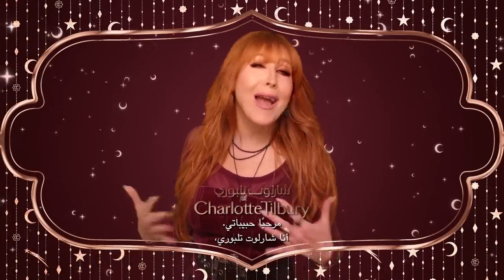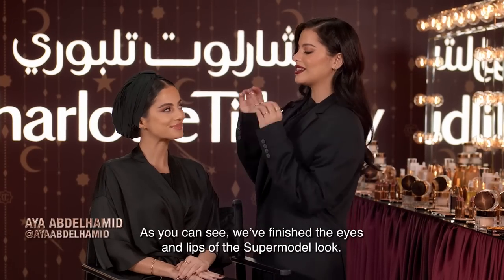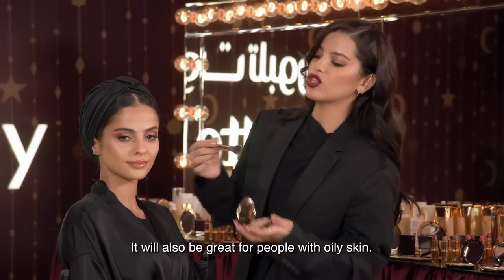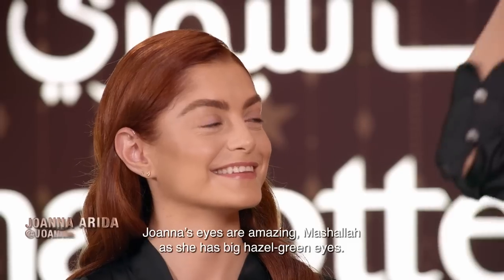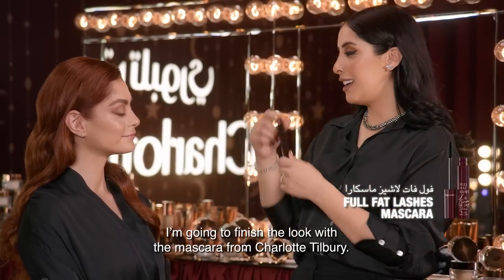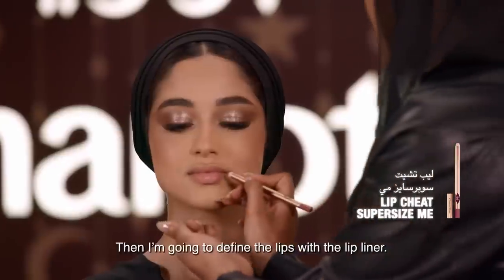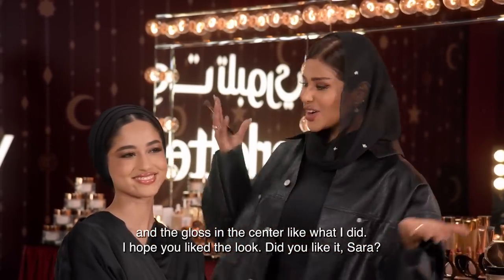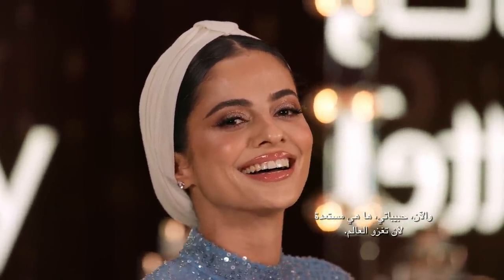The Supermodel Look - Finding Charlotte's Middle East Makeup Artist of the Year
Darlings, welcome back to Finding Charlotte’s Middle East Makeup Artist of the Year!

After two mesmerising episodes where my contestants have shown AMAZING artistry, this is the FINAL challenge! For the final week, I challenge the artists to WOW me with their take on The Supermodel Look, one of my 10 ICONIC LOOKS that’s natural beauty, AMPLIFIED with the eye-enhancing rose-gold shades from my BEST-SELLING Exagger-Eyes Palette!

📺 Missed an episode? Catch up on the competition below!

🌎 For my darlings outside of the Middle East, discover more on CharlotteTilbury.com

Over 4 weeks, tune in to watch three of the region’s most talented makeup artists go head-to-head in MAGIC makeup challenges to be crowned my Middle East Makeup Artist of the Year! Each week, I’m giving my contestants the chance to show me their take on one of my 10 Looks! I want to see their vision come to life through the art of makeup! At the end of the series, one of these beauty stars will be crowned the winner, receiving the opportunity to create my ICONIC Pillow Talk makeup look on the mesmerising Tunisian model Rym Saidi, plus a FULL Charlotte Tilbury Beauty kit to help them MAKE UP THEIR DESTINY!!